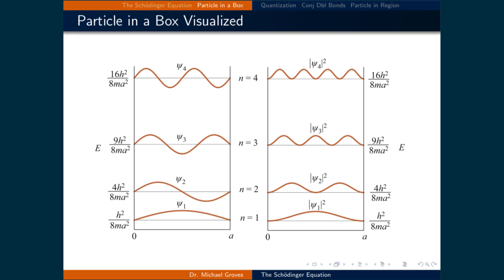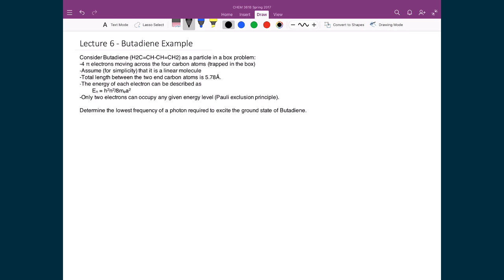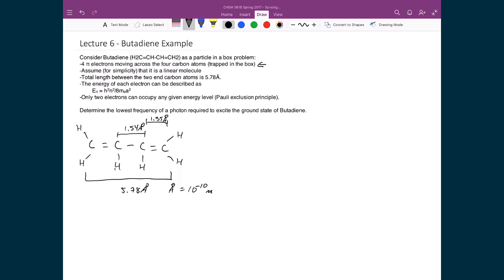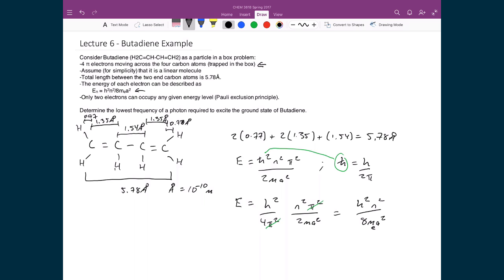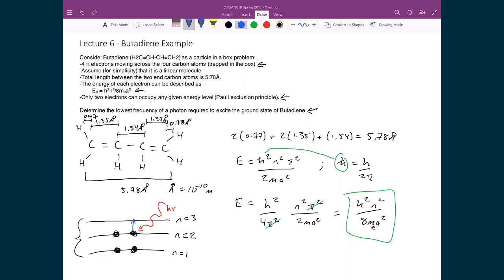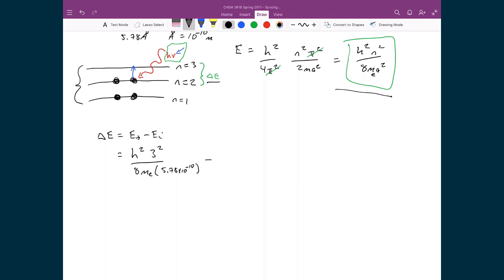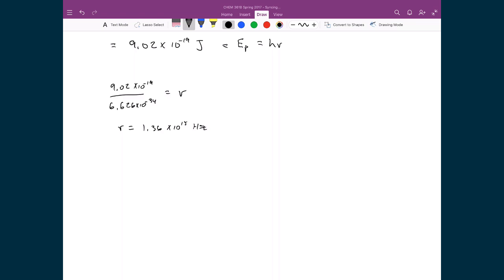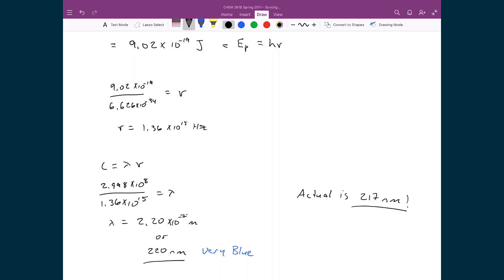Lecture 6 (4 of 6) - Butadiene Example